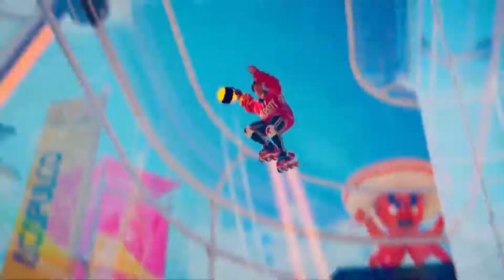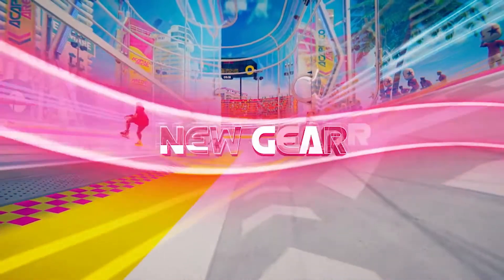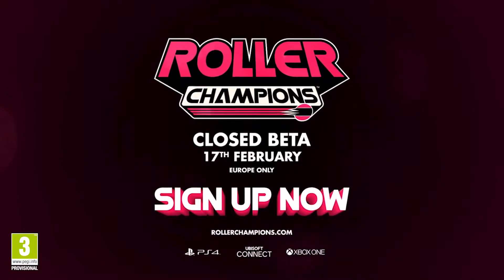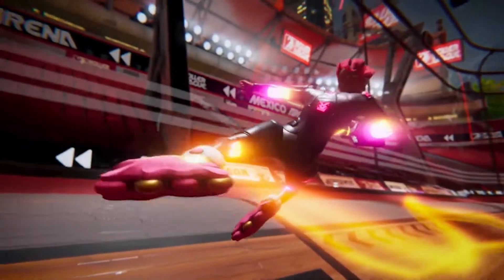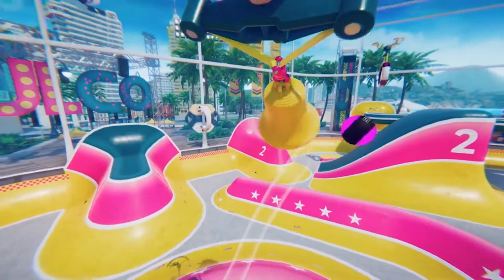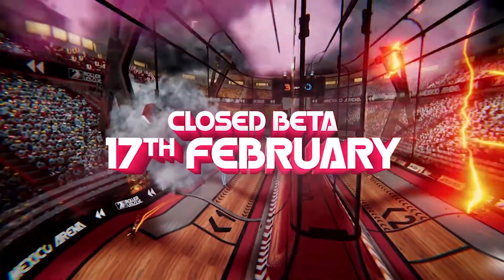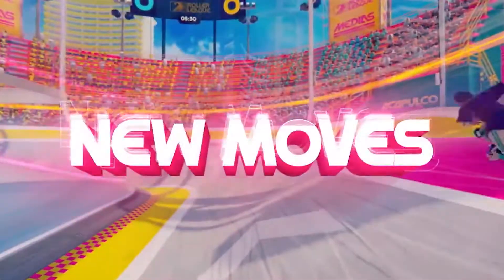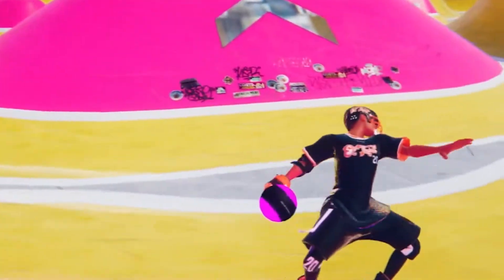Roller Champions Closed Beta Coming Soon!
Use code 'MajorWolf' in the Item Shop / Epic Games Store!

1 FREE GAME EVERY WEEK!

- MajorWolf